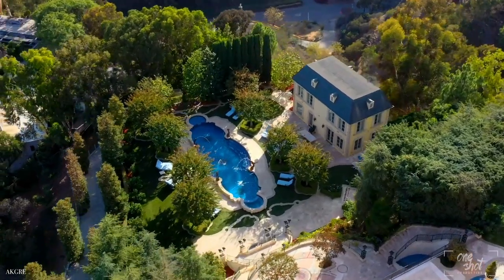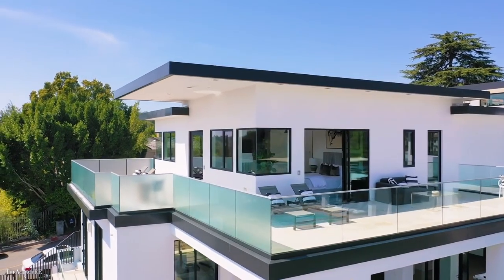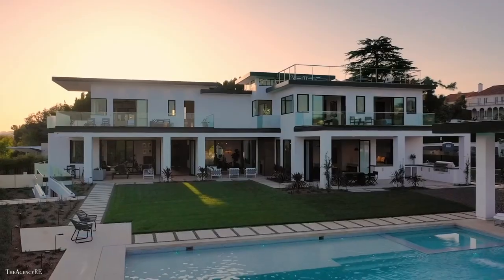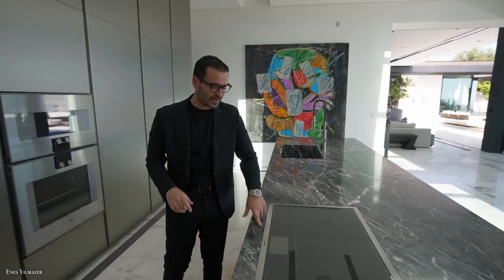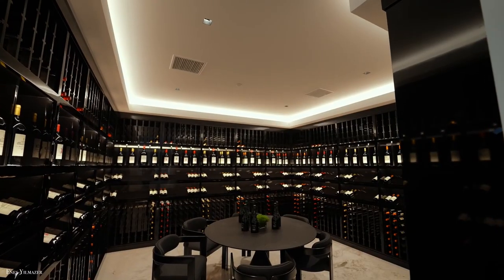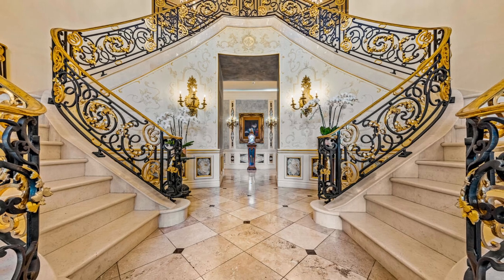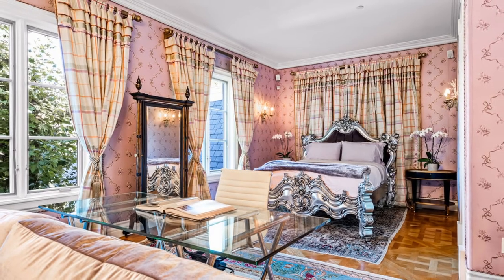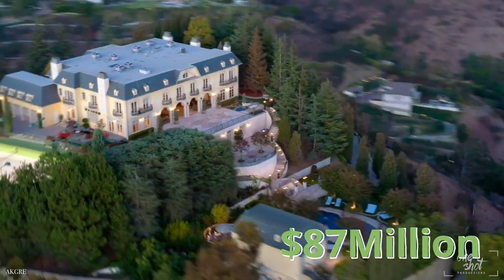Inside The Palatial European Estate With A Two Story Library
Hey there viewers, today we’re having a look inside the palatial European Estate with a two-story library and two more houses from Beverly Hills, California.